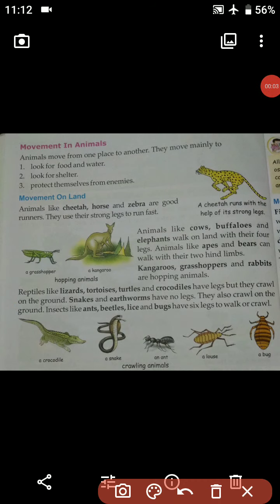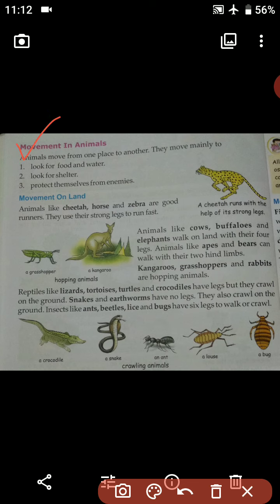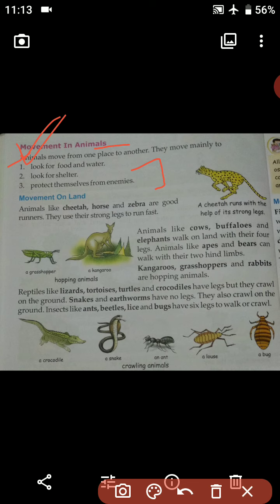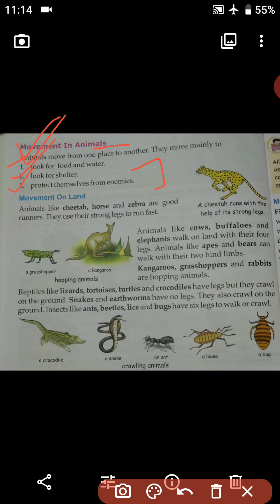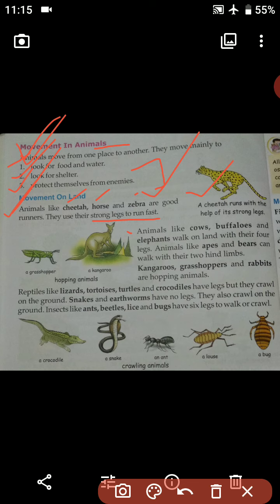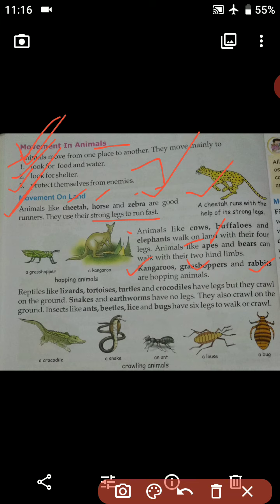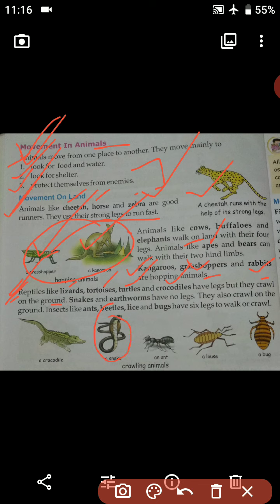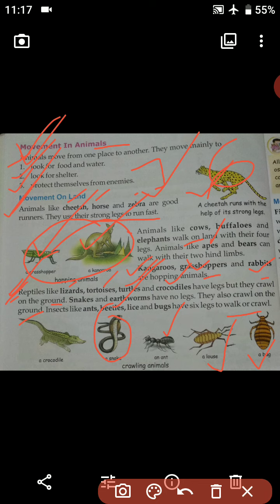Movements in animals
Gurukul Global Academy, class-III